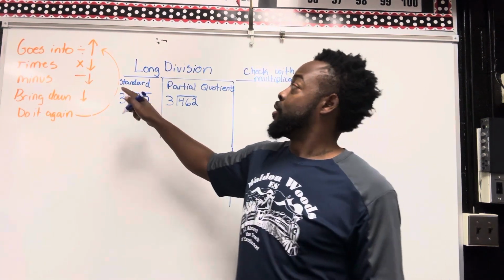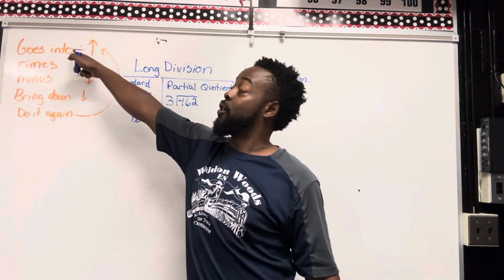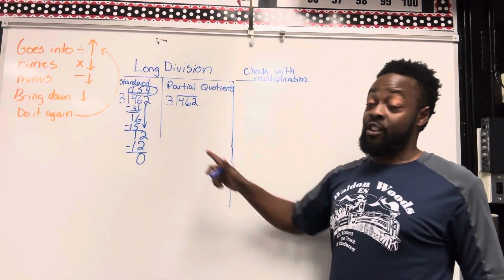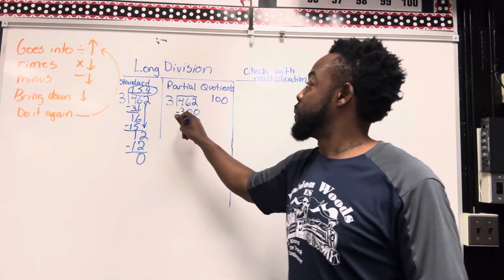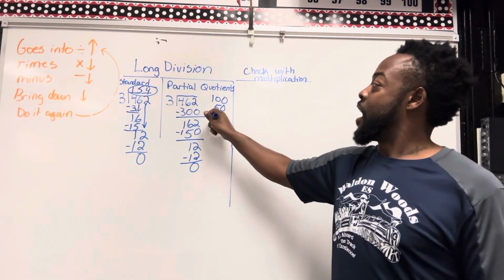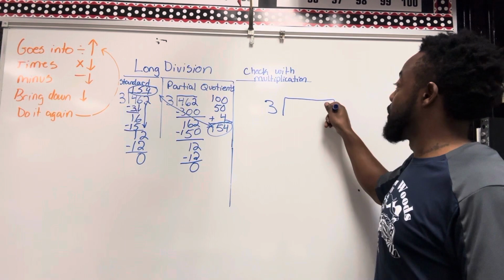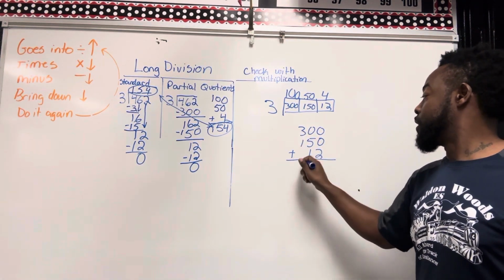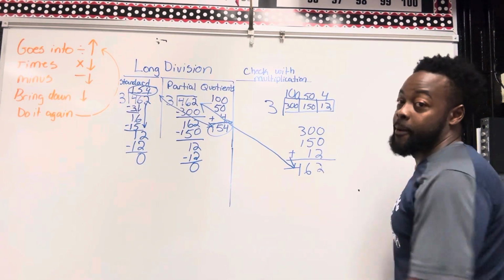Division, check with box model multiplication